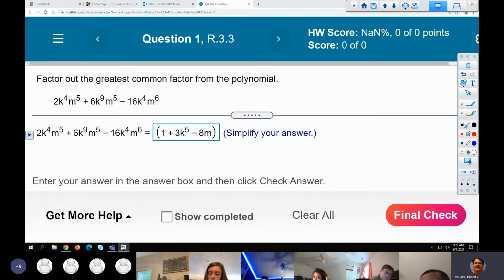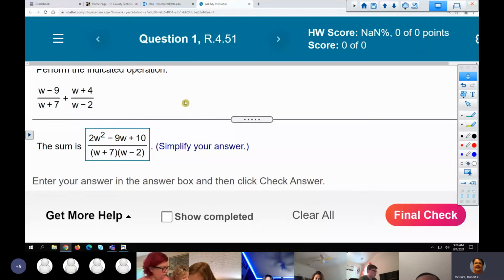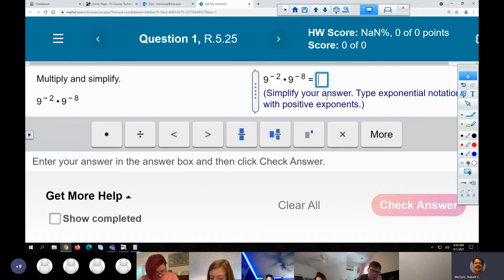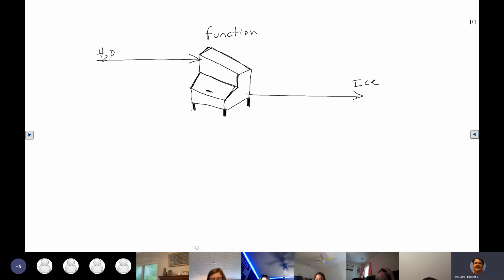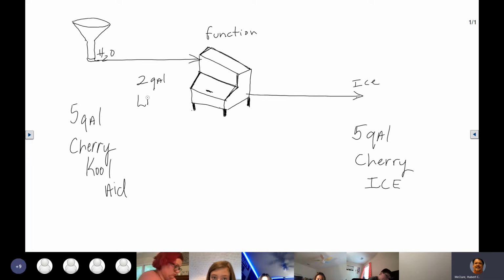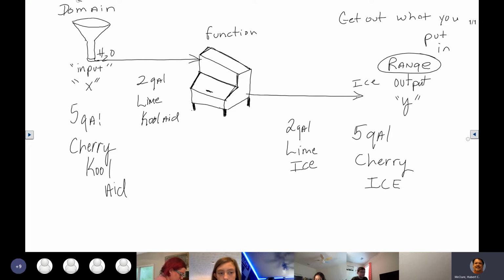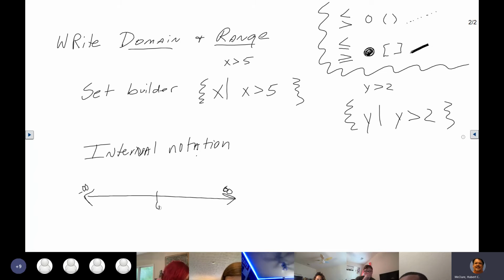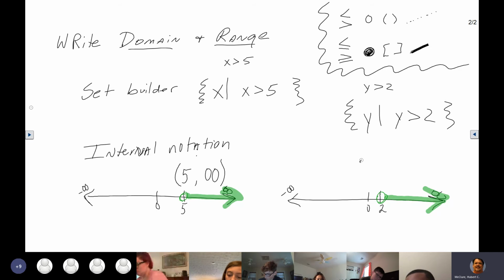MAT 110 009 1.2 functions 9/1/21